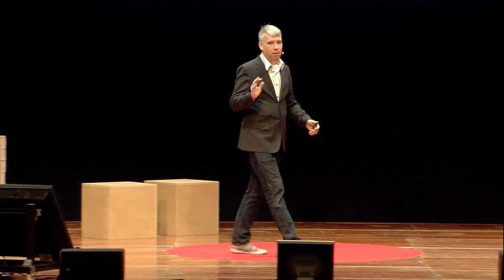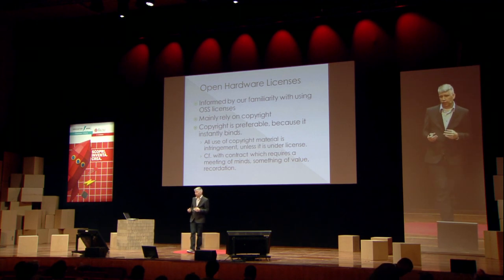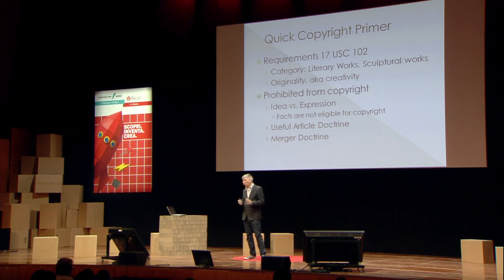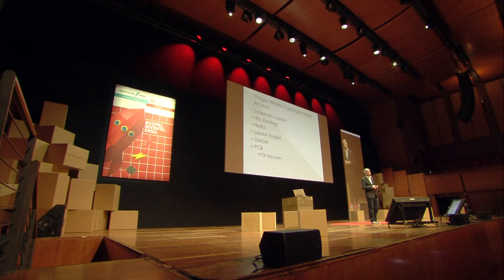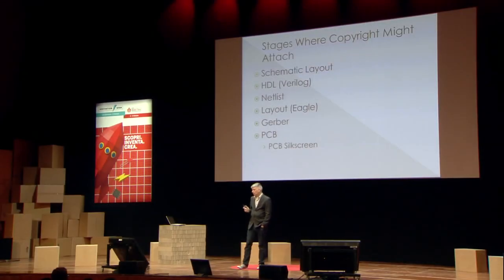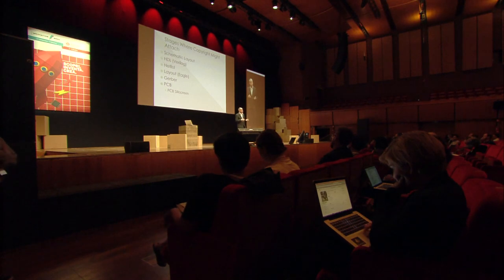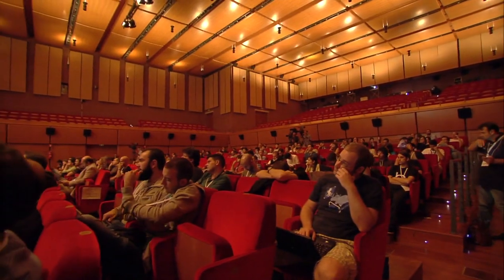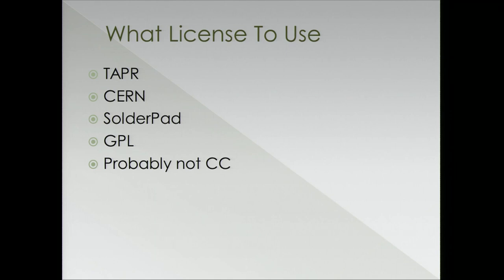Ari Douglas - Review of Popular OSHW Licenses (2014 OHS)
Session: Implication of Open Source in Business and Culture